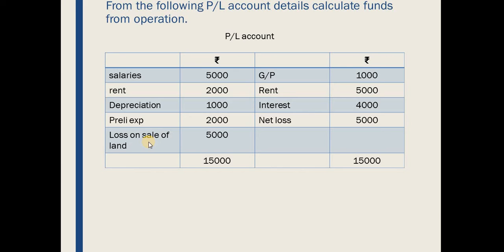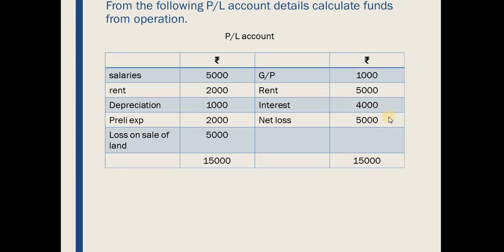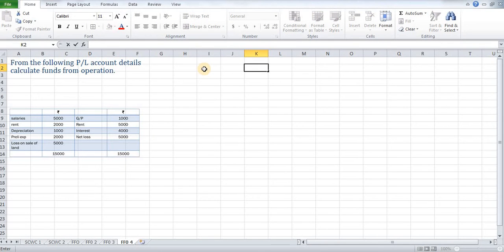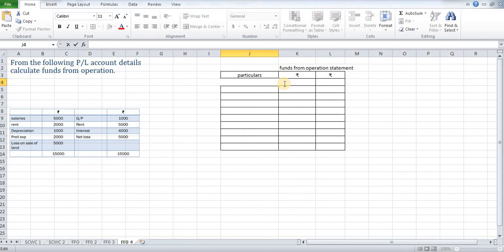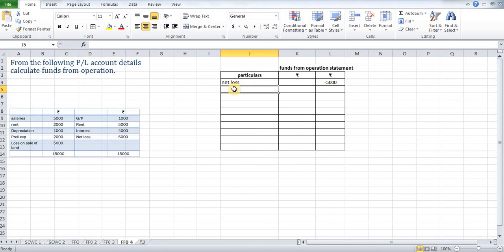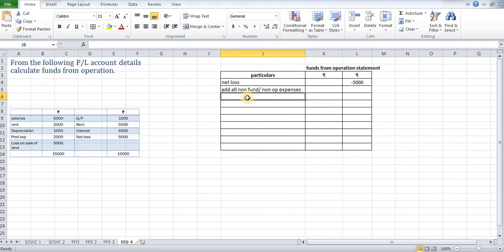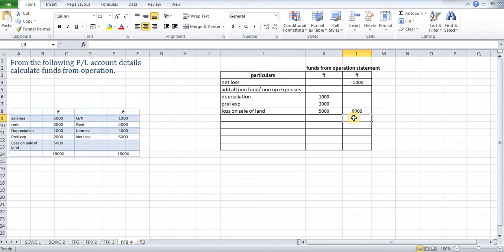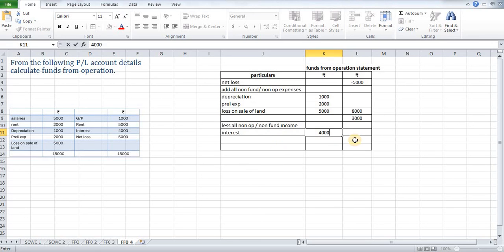FUNDS FROM OPERATION - QUESTION 4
FUND FLOW STATEMENT - FUNDS FROM OPERATION - QUESTION 4